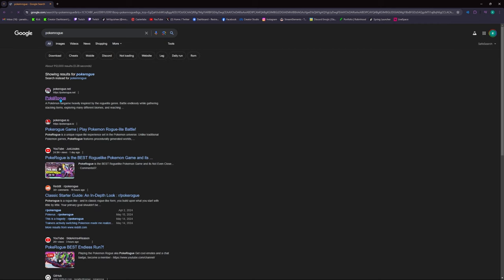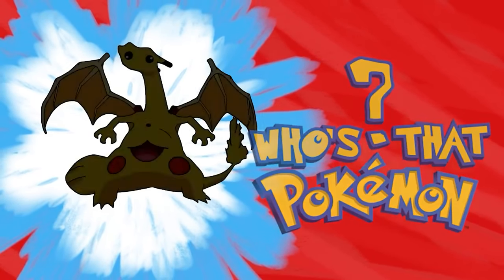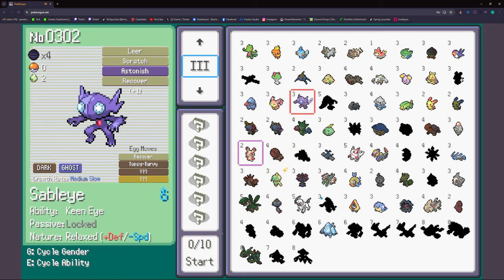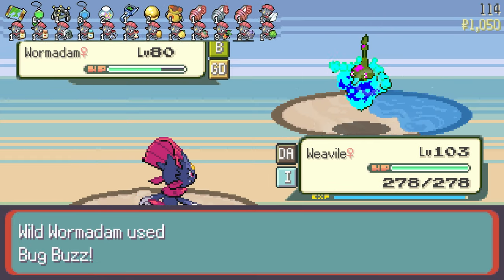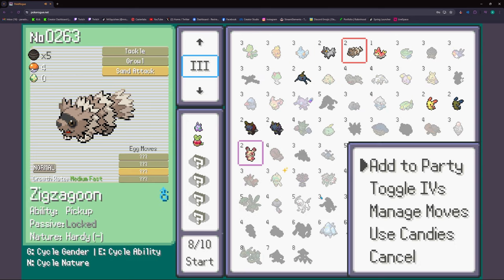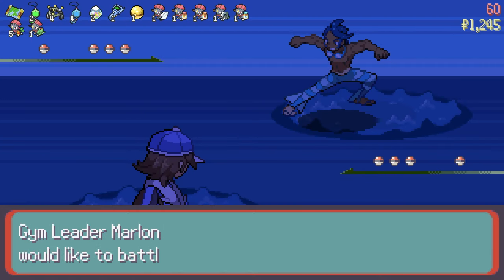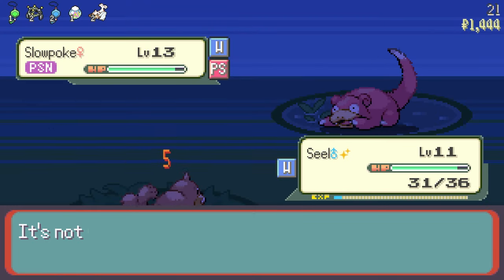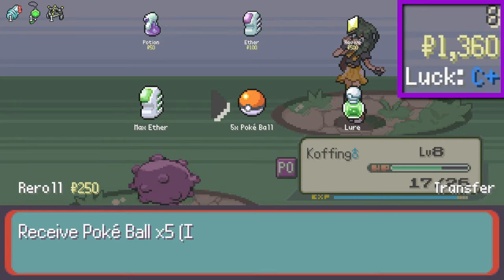New Hit Pokemon Game?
Pokerouge is a hit new take on the Pokemon series exploding into the scene. In this video I go over some of its features and give my opinion on it overall. This is my third upload of a video I created so PLEASE leave constructive feedback if you enjoyed.